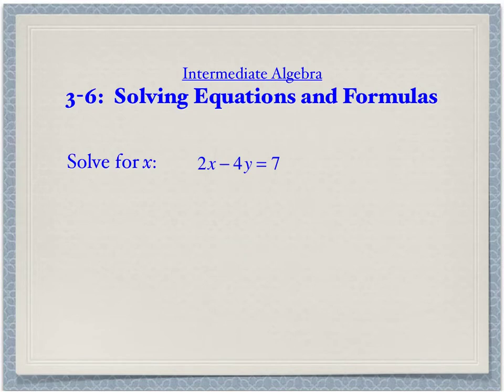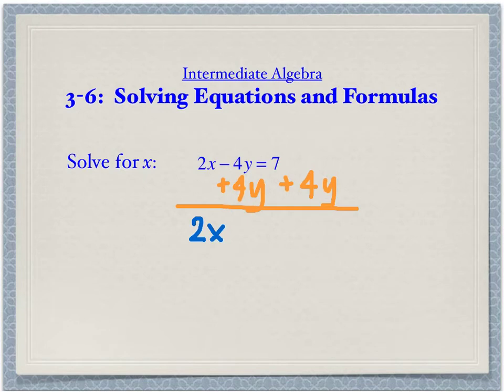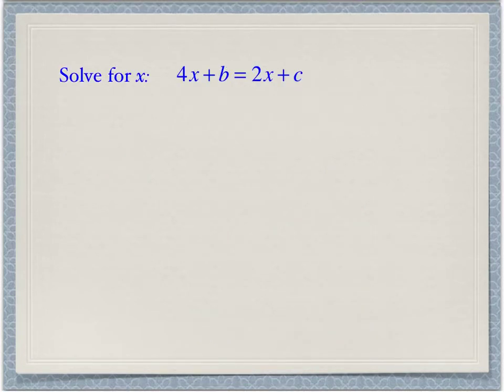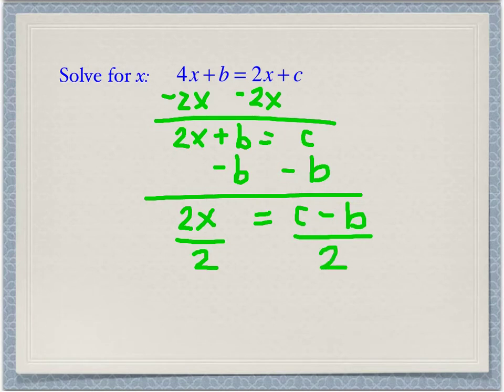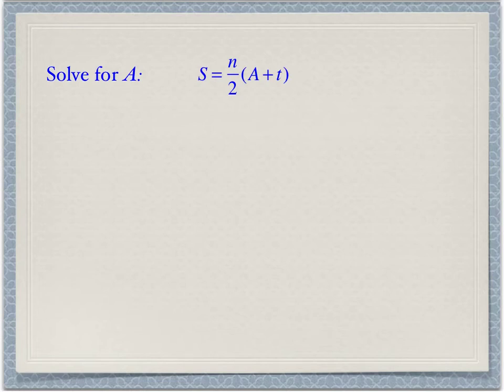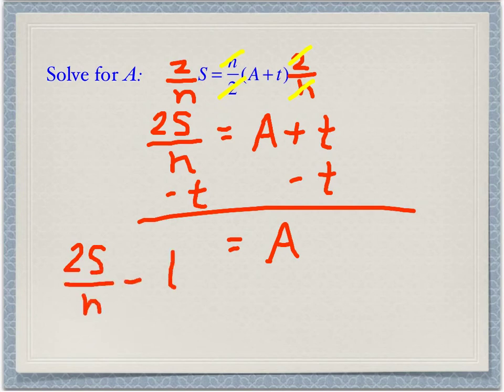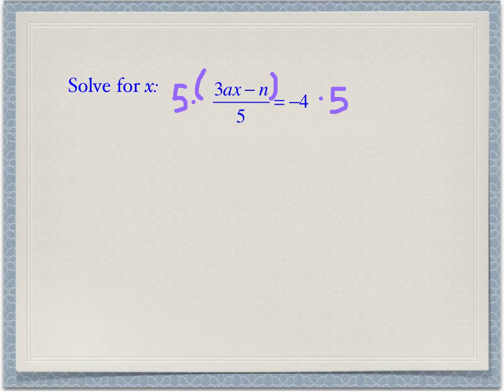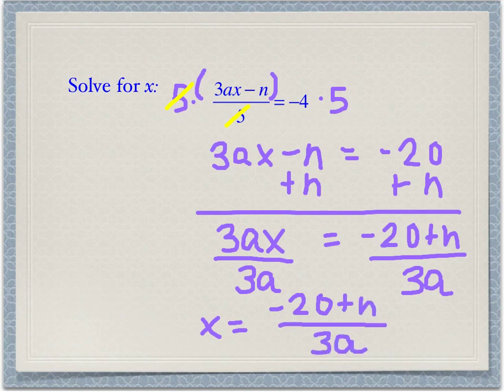3-6 Int Alg